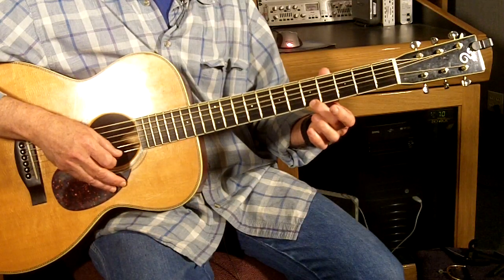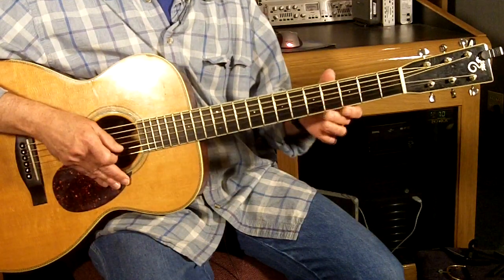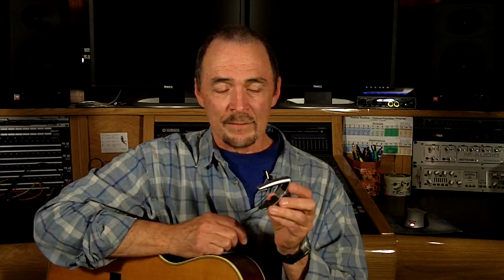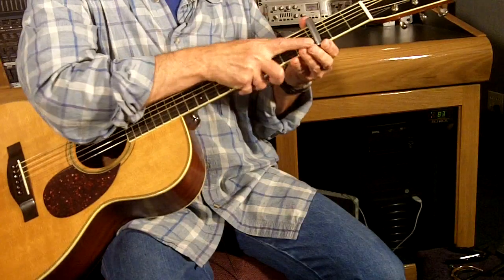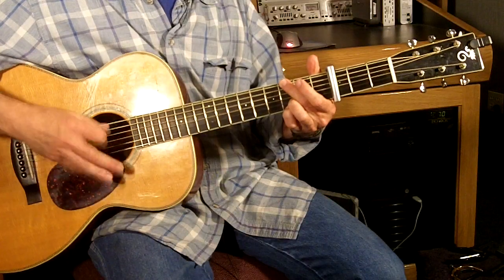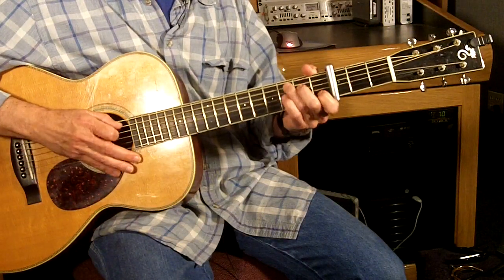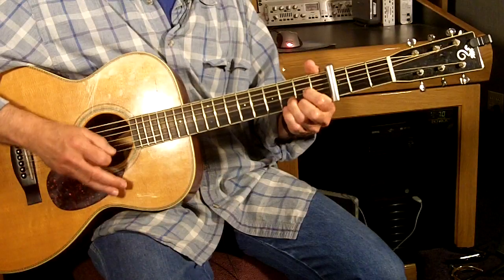Gary Talley Guitar Tip Choosing The Right Capo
brings you another guitar tip. The main things to remember are
(1) get an ADJUSTABLE capo
(2) don't adjust it too tight
(3) ALL capos make your strings go a little bit (or a lot) sharp